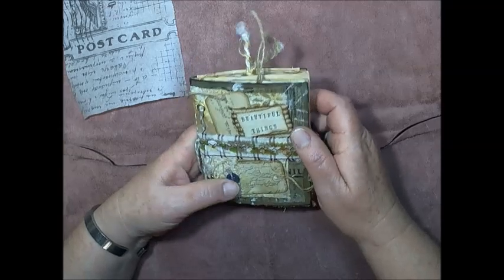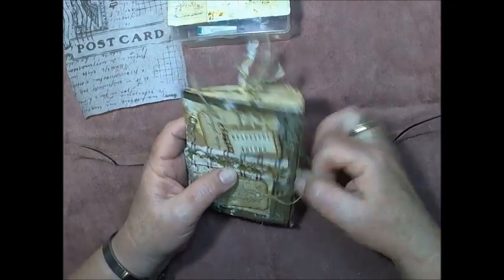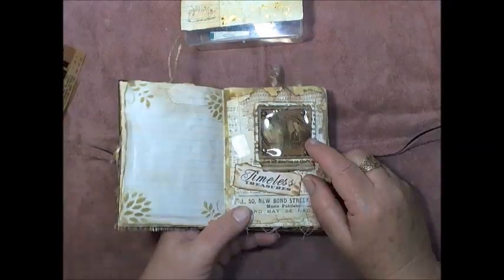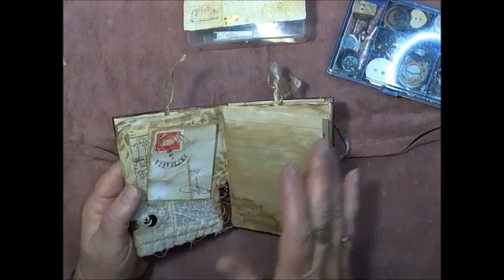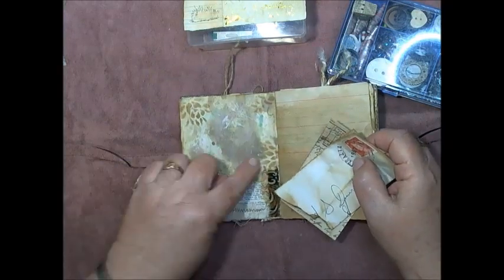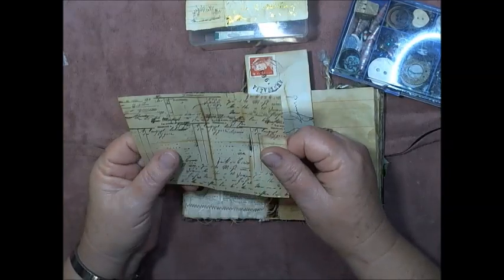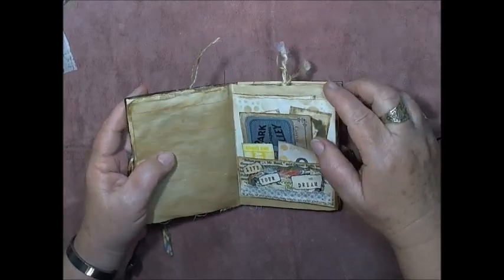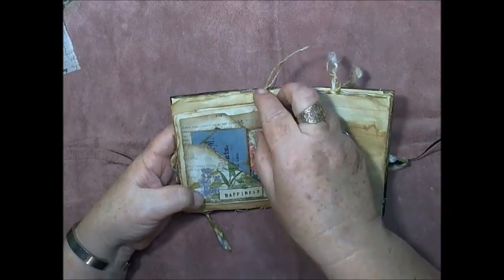Beautiful Things - Vintage Style Junky Notebook (SOLD)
Hey everyone .. Sharing with you a Vintage Style Notebook that I made. This Notebook is available in my Etsy Shop if anyone is interested.
Mentioned in this video:
* Bonny and Clive -